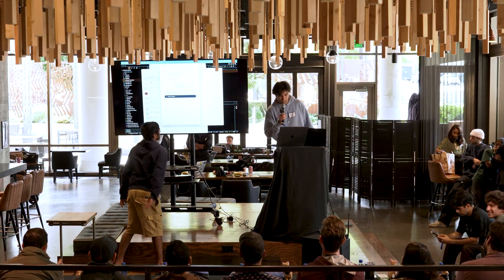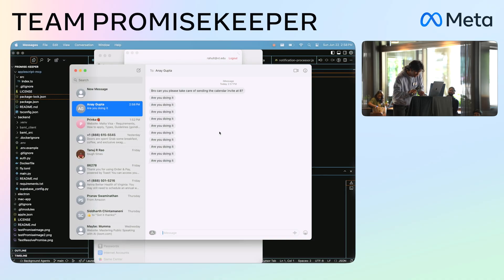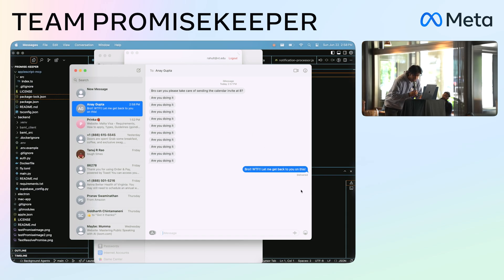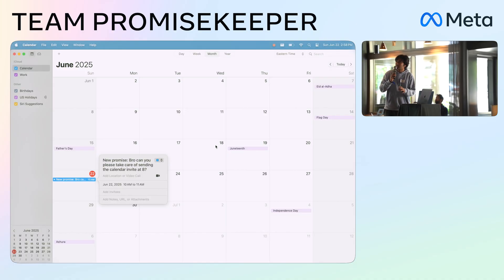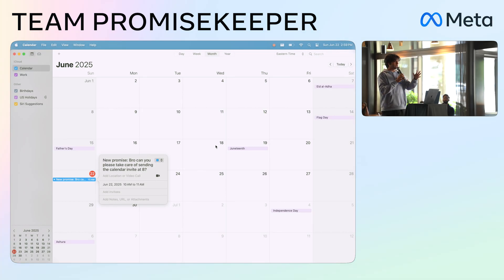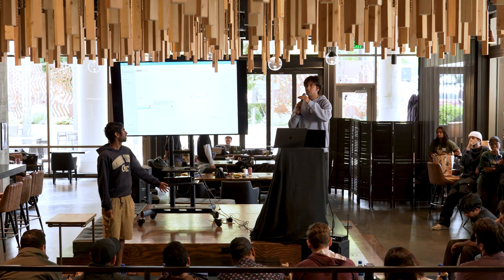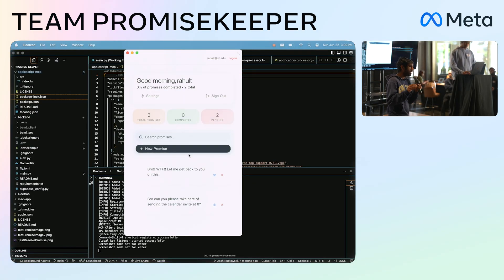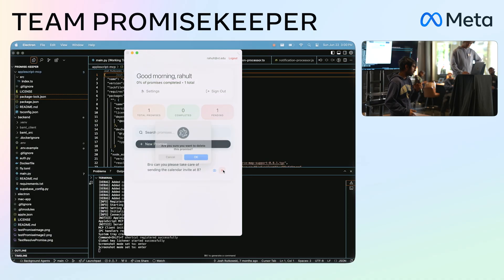Llama 4 Seattle Hackathon Best Use of Llama API Winner: Team Promisekeeper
Team Promisekeeper, the winner of the "Best Use of Llama API" award at the Llama 4 Seattle Hackathon, presents their innovative AI agent designed to help busy individuals stay on top of their commitments. This demo video showcases PromiseKeeper in action, highlighting how it leverages the Llama API to constantly monitor your screen, identify commitments, and even take proactive steps to fulfill them. Watch as PromiseKeeper automatically creates calendar invites based on conversations and seamlessly integrates with applications like Calendar, Apple Maps, and iMessages, all using Llama 4.

Discover how PromiseKeeper's unique approach to AI focuses on functional utility rather than AI for AI's sake. The team demonstrates how the AI agent runs in the background, continually processing screenshots and communicating with a Fast API backend that utilizes the Llama model to extract sentiments and identify "promises." This allows for automated actions, such as generating calendar entries with a simple command. See how PromiseKeeper is setting the stage for an AI system that's always with you, streamlining workflows and ensuring you never miss a beat, all built on the open-source Llama.